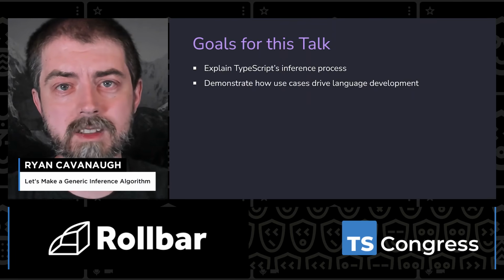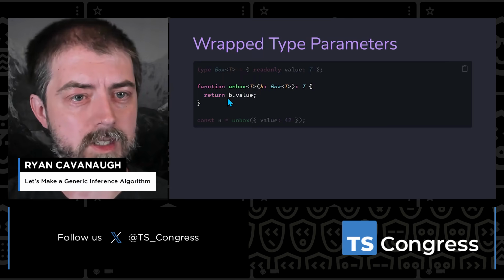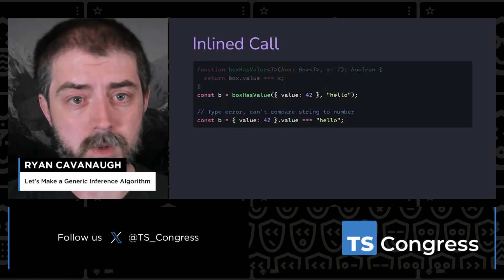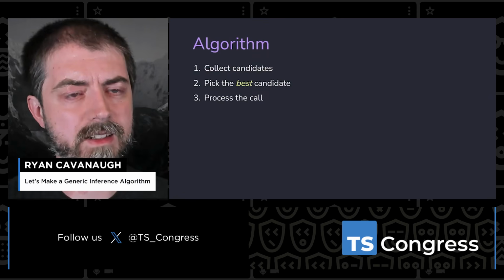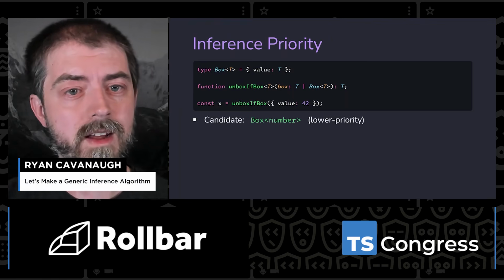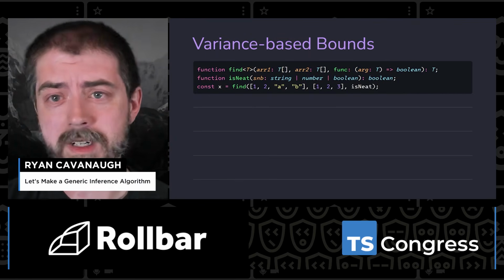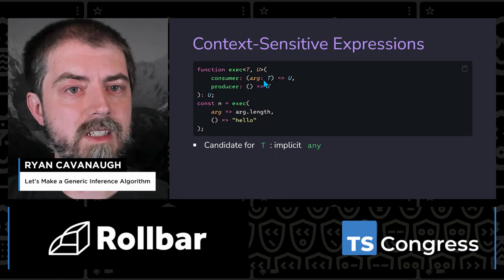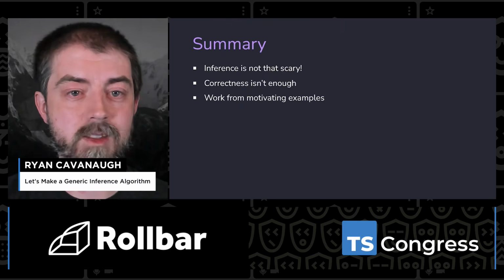Let's Make a Generic Inference Algorithm - Ryan Cavanaugh, TypeScript Congress 2023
TypeScript Congress 2023

Talk: Let's Make a Generic Inference Algorithm
How does generic inference in TypeScript work? For most people, this can seem like a black box. TypeScript's developer lead, Ryan Cavanaugh, walks us from a simple single-step generic inference algorithm up to a simplified model of how generic inference in TypeScript actually works, with a focus on motivating examples.